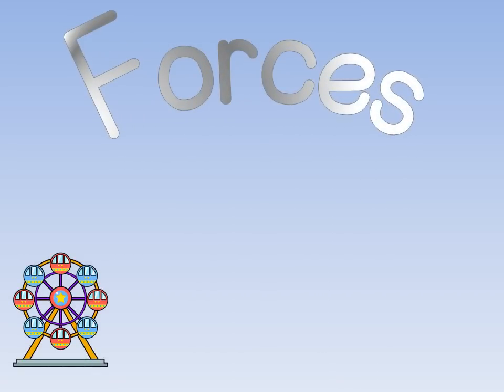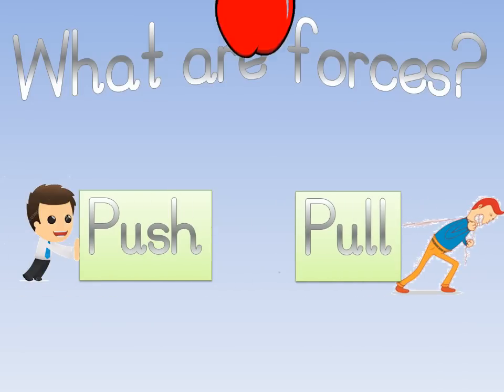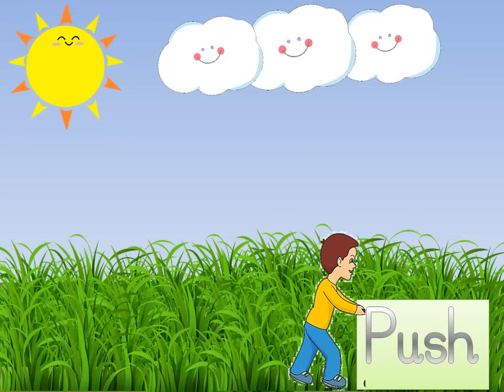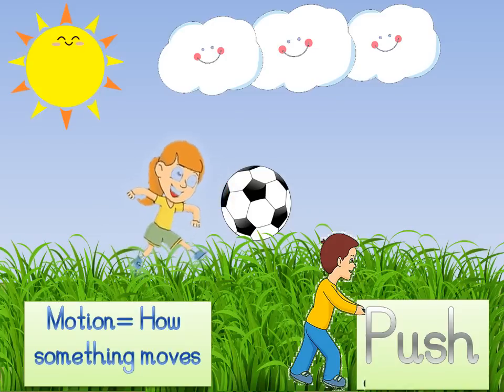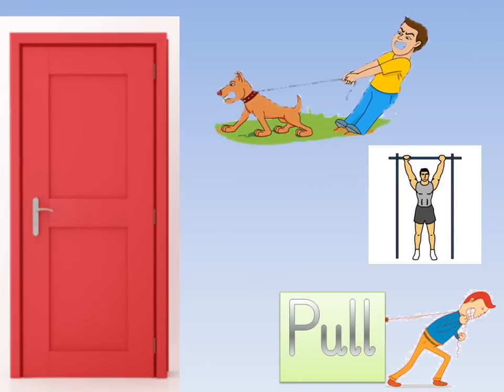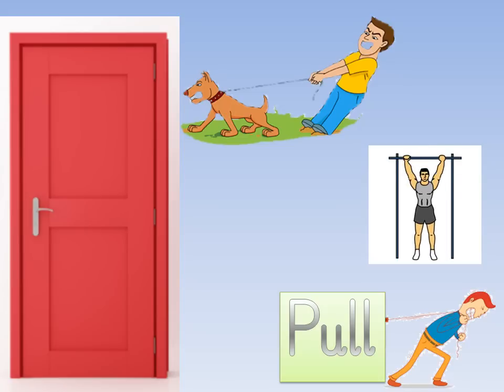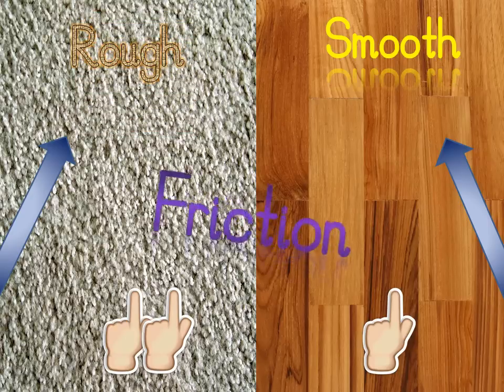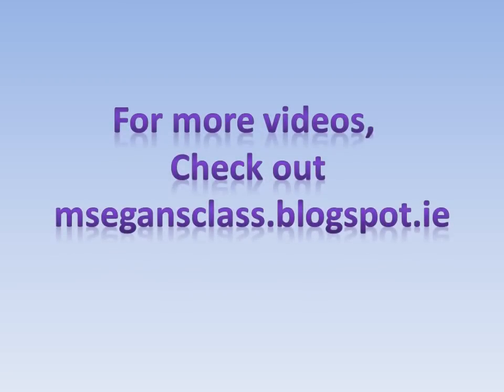Forces: Push and Pull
A simple video about forces by 2nd class.